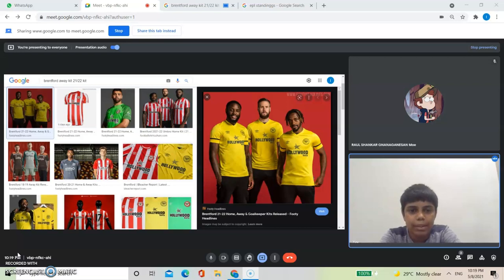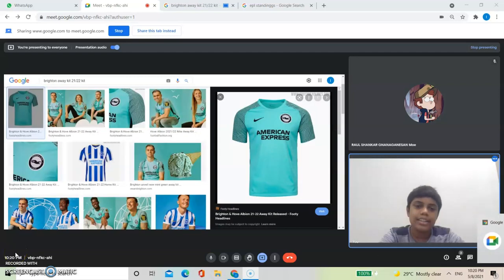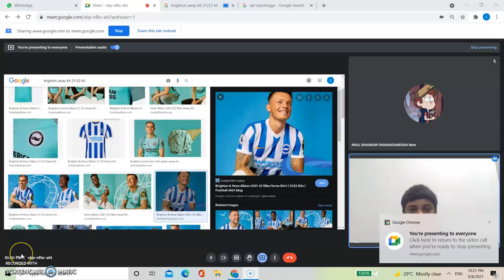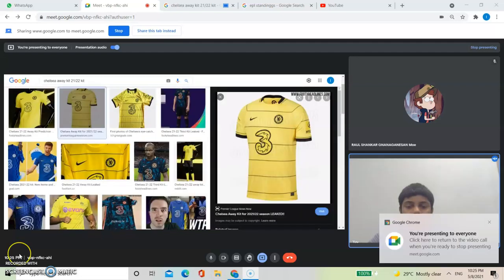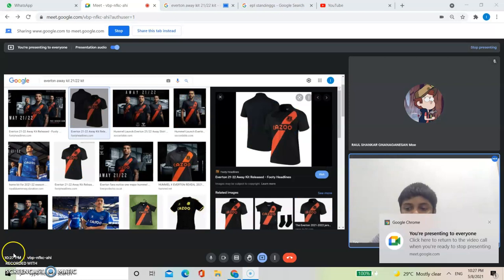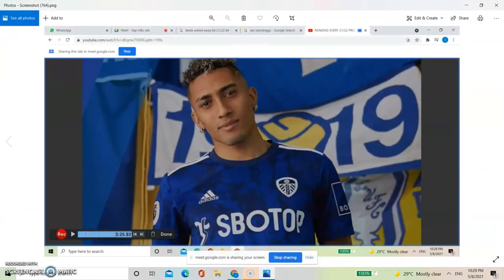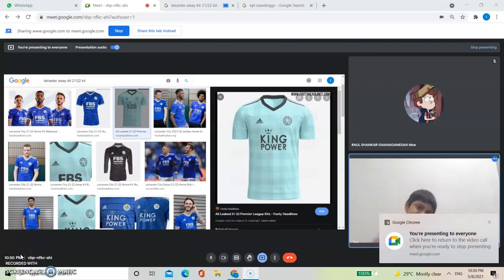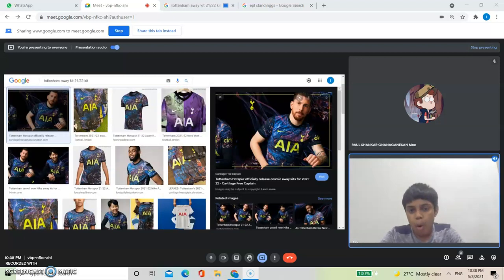Rating EPL Away Kits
Hey guys today I will be rating EPL away kits